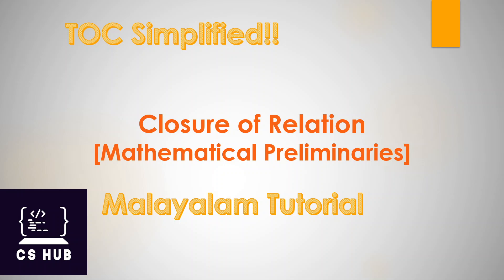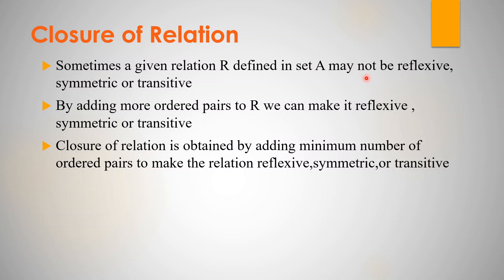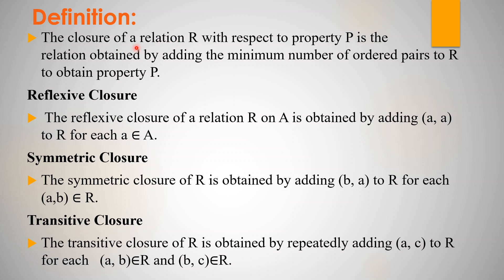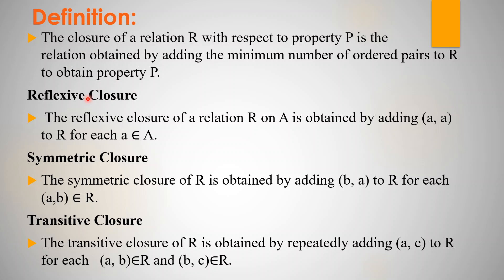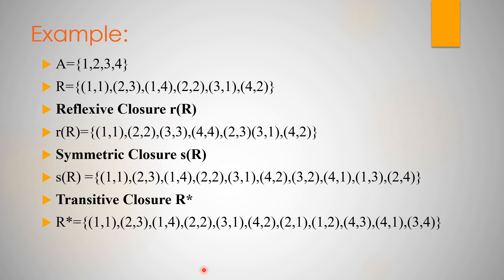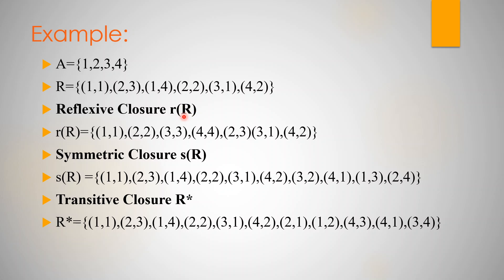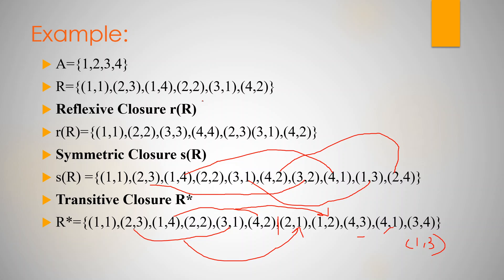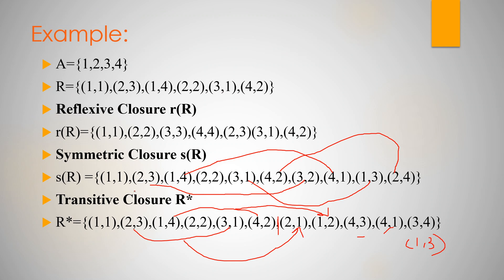Closure of Relation | Reflexive Closure | Symmetric Closure | Transitive Closure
This video explains in detail about Closure of Relation. It explains Reflexive Closure ,Symmetric Closure ,Transitive Closure with example
for notes